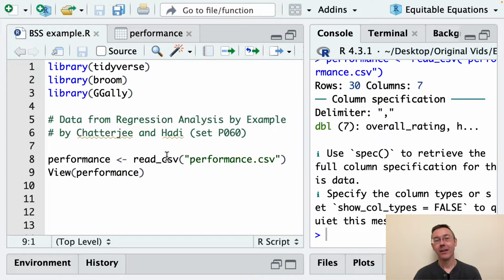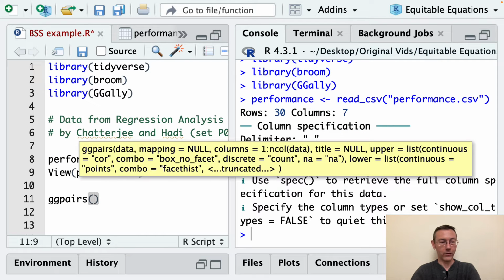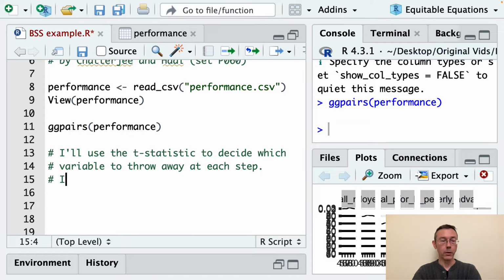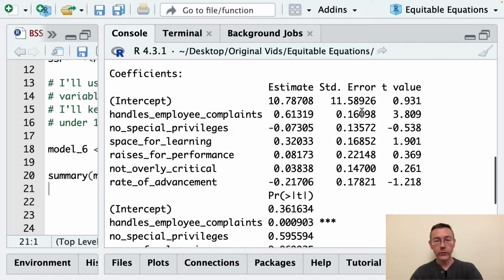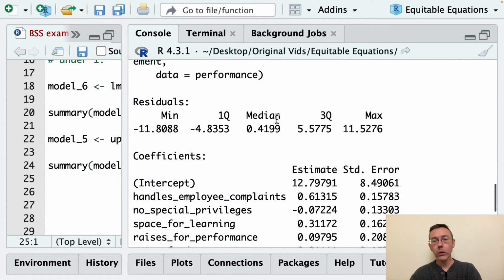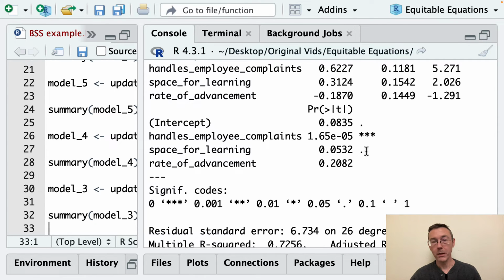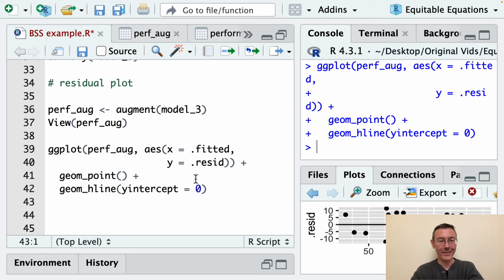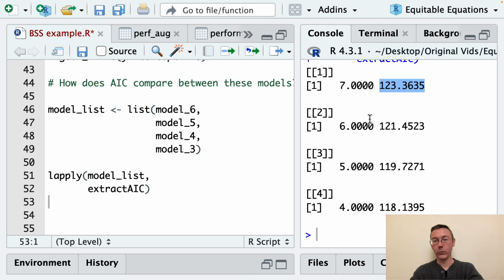Regression analysis in R: backward selection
Selecting variables for a linear model is dicey. Let's get started! If this vid helps you, please help me a tiny bit by mashing that 'like' button.